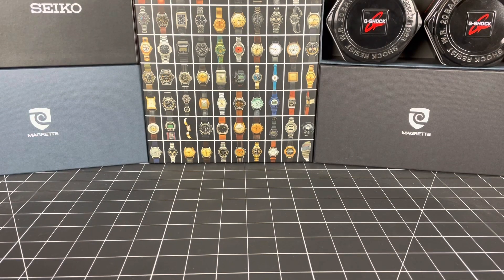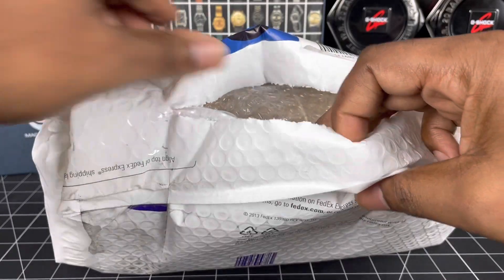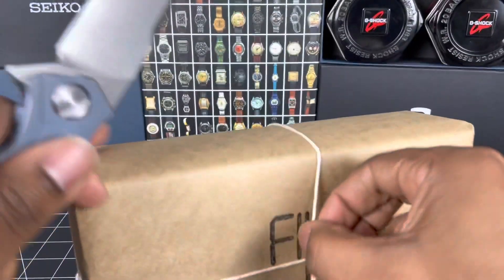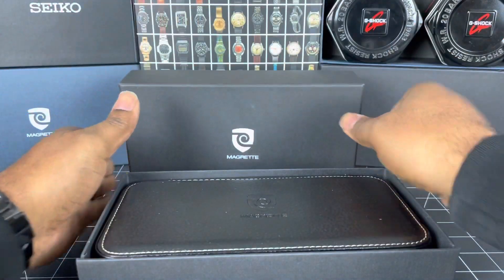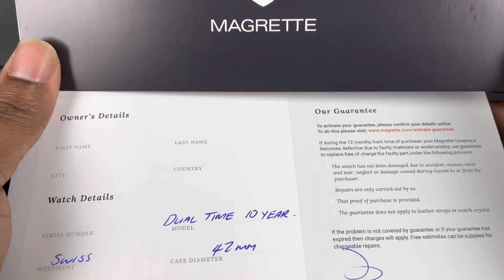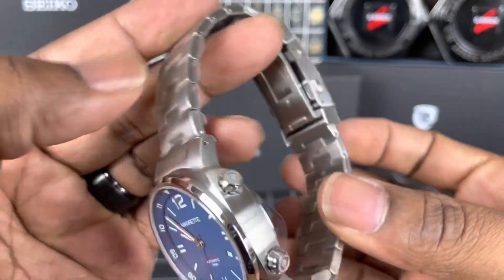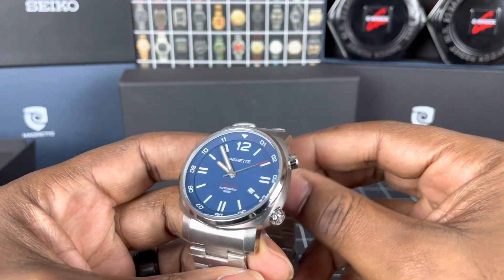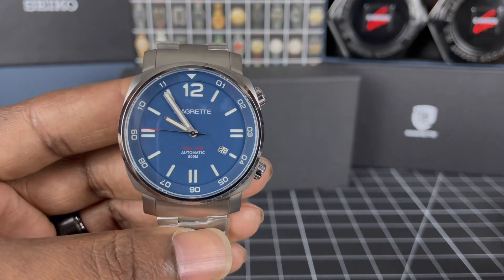Magrette unboxing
Another beautiful Magrette in brand new, old stock condition added to the collection. Review coming shortly.